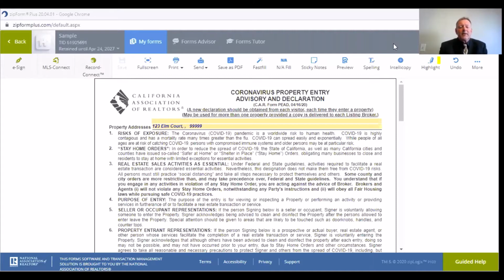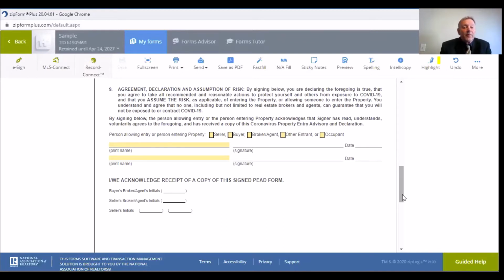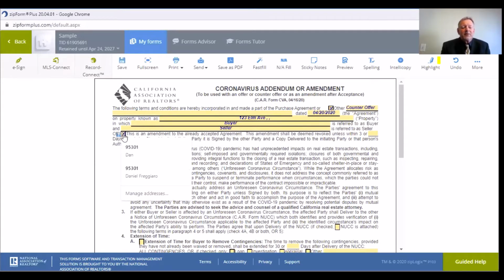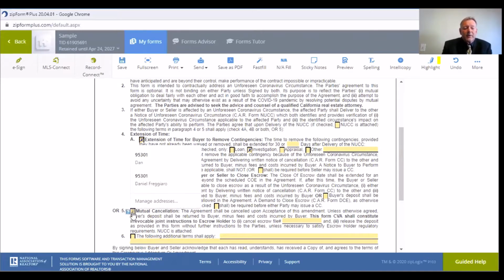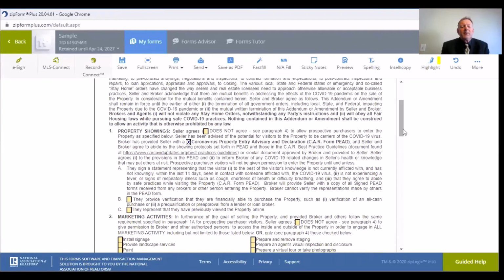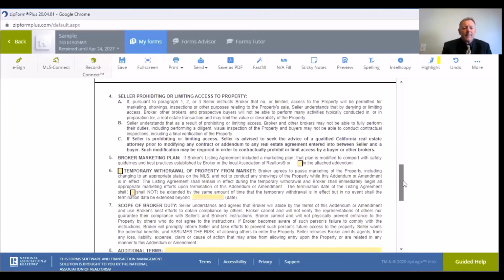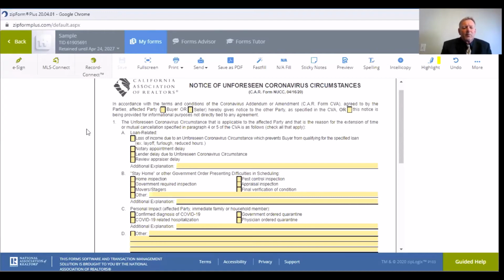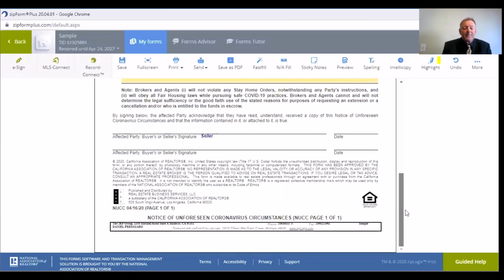COVID-19 C.A.R Addendums Information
This video will go over all the new addendums created by the California Association of Realtors in response to the CVID-19. Please verify all information with your broker or office manager.